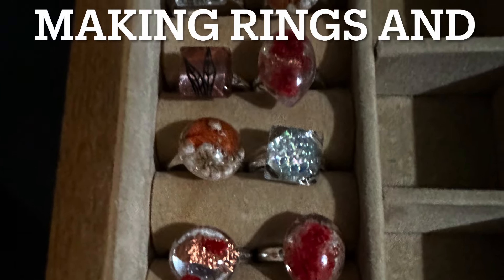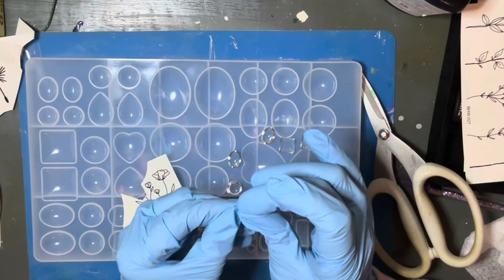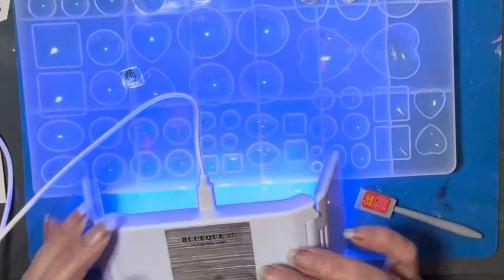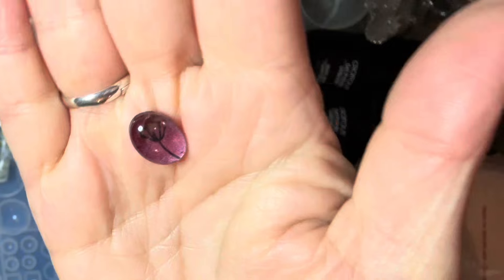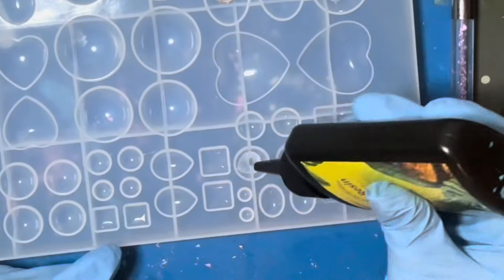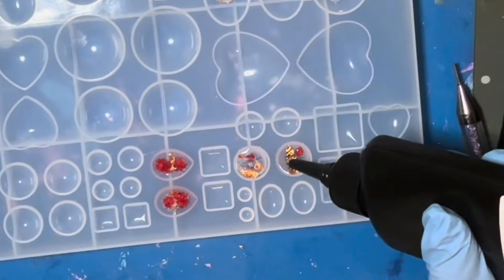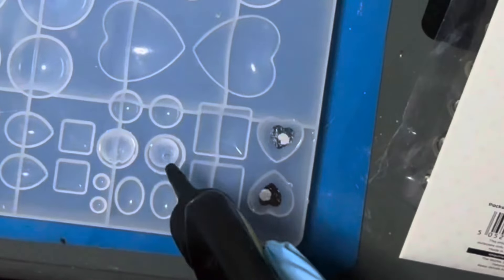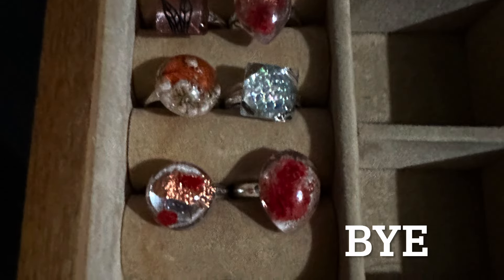*STUNNING* rings made from UV RESIN and prepping for my FIRST CRAFT FAIR!!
So I have been signed up for a craftfair so to get started, I thought I would make some resin rings.

Join me on this journey!